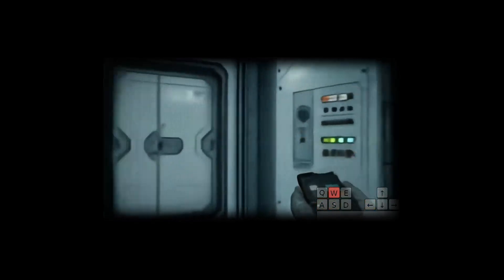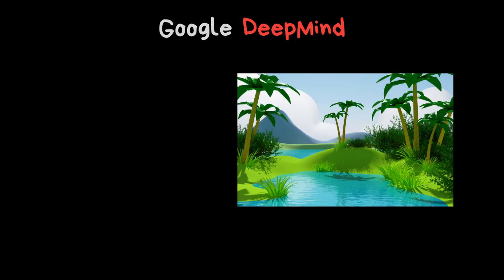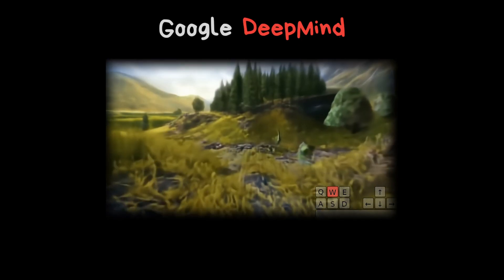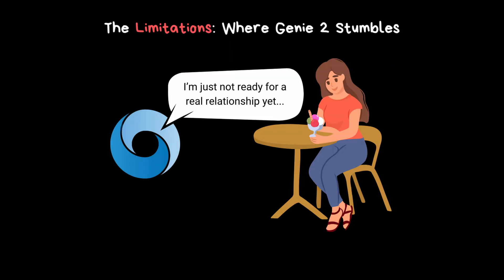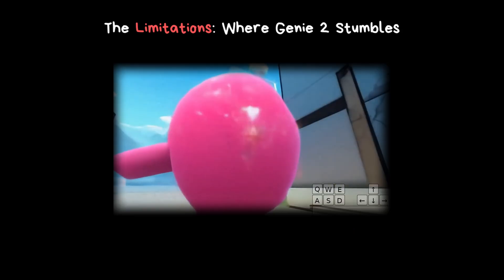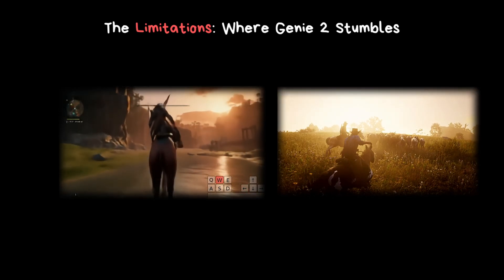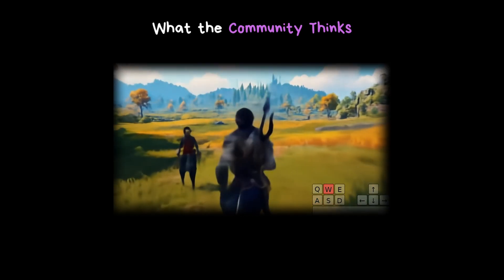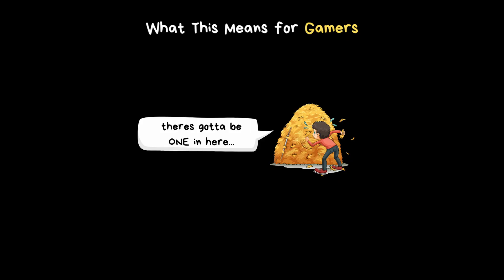Google's AI Just Built a Game in Seconds… But Is It Any Good?